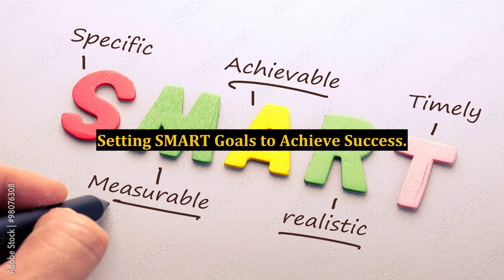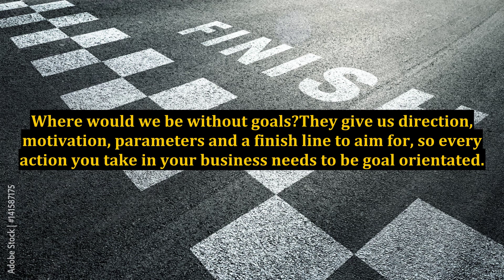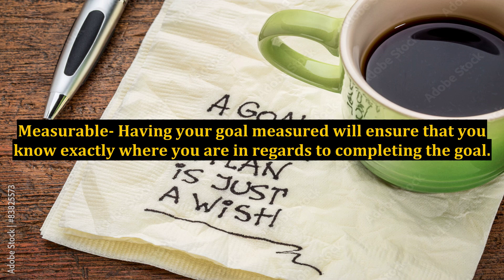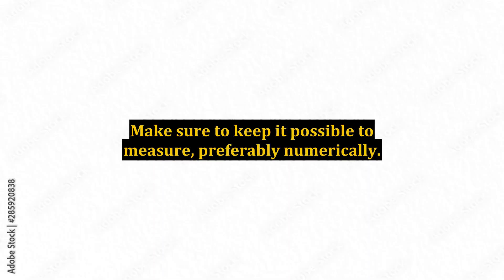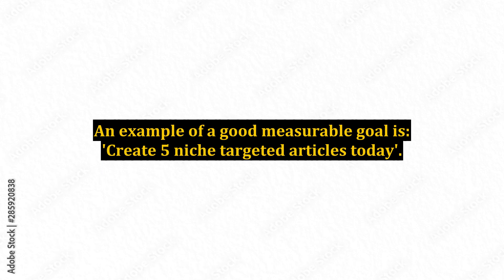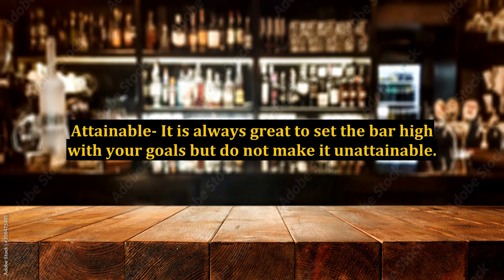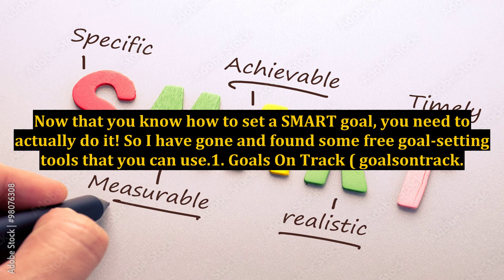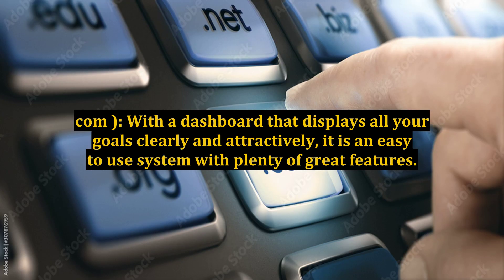Setting SMART Goals to Achieve Success